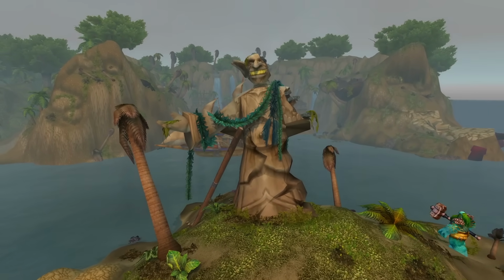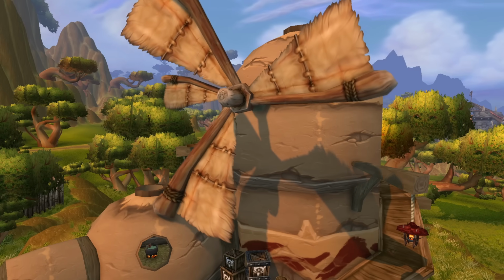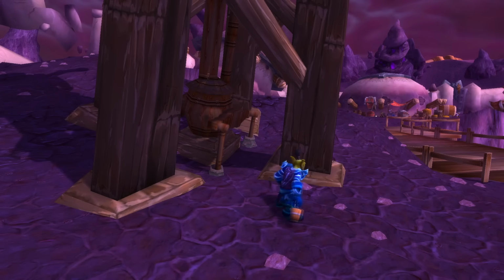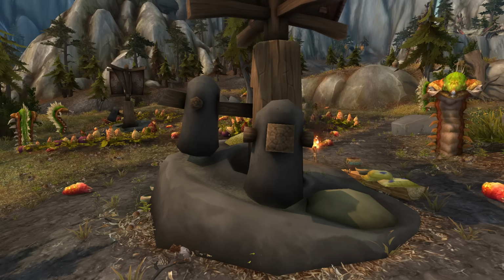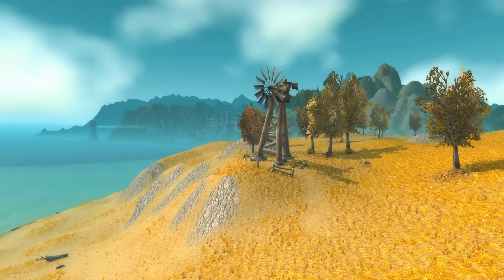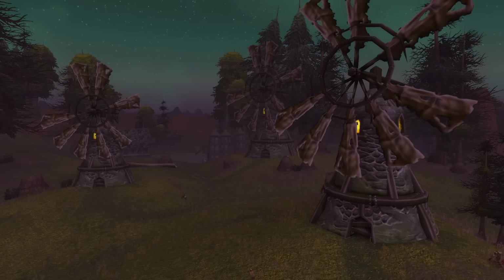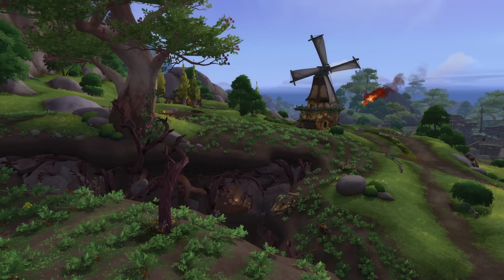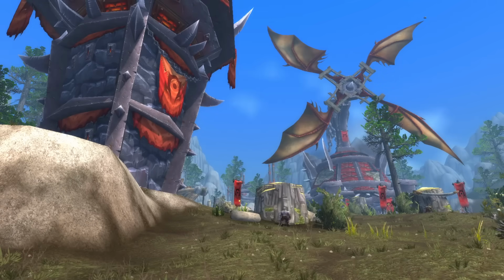Pointless Top 10: Windmills in World of Warcraft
Windmills in World of Warcraft | Pointless Top 10